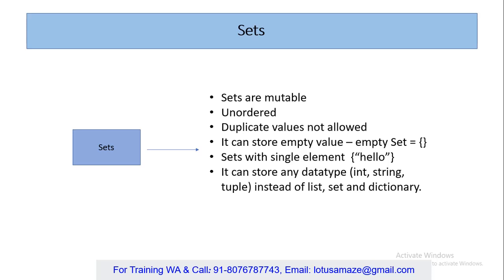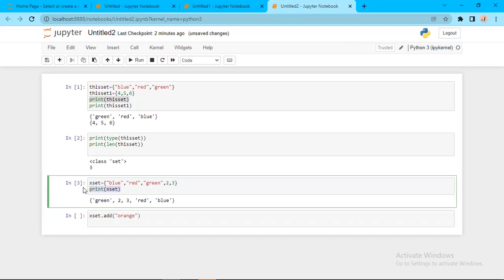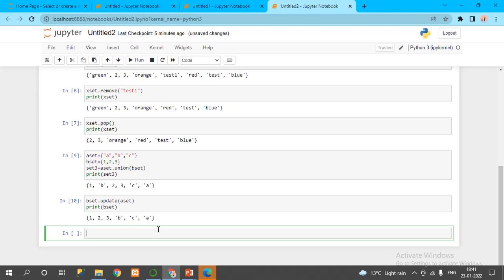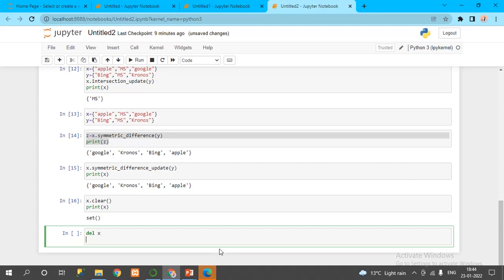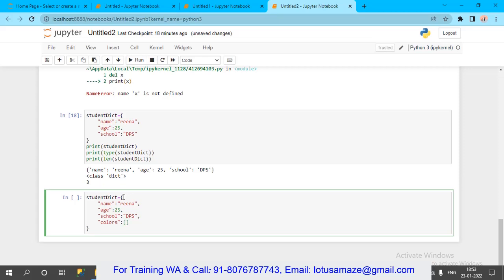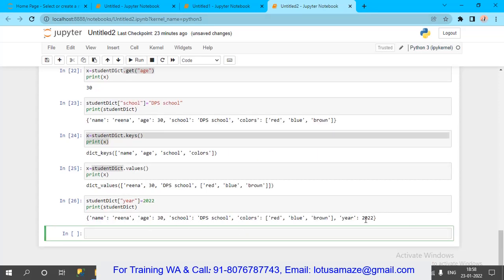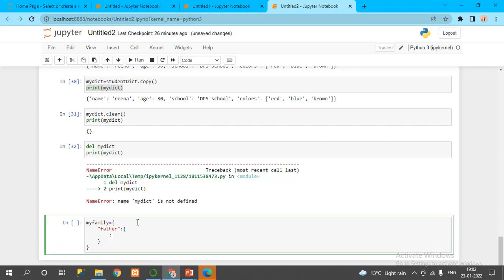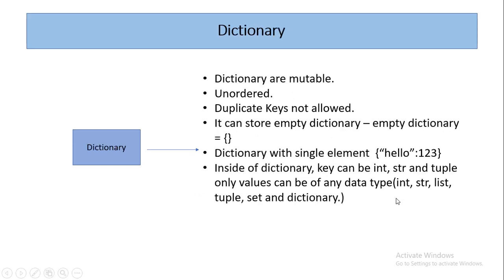Python Data Structures | Sets| Dictionary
This video  helps you to understand what are the data structures and how to create sets and dictionary in python.